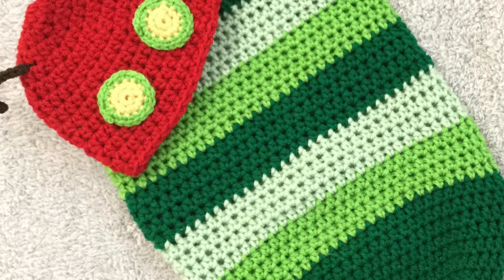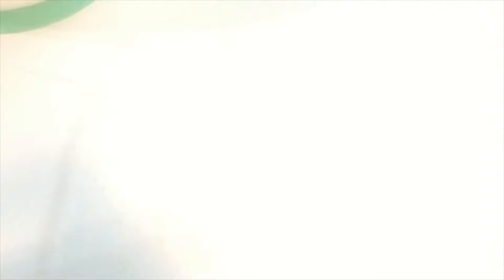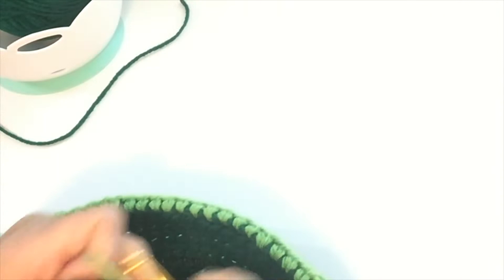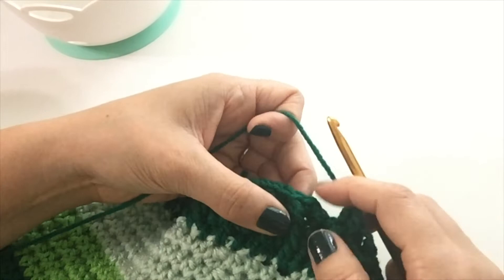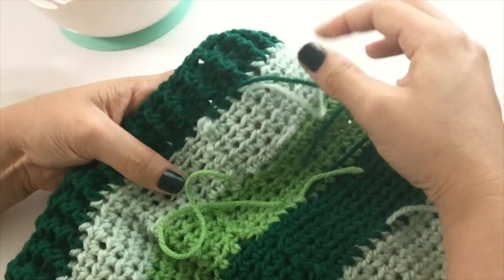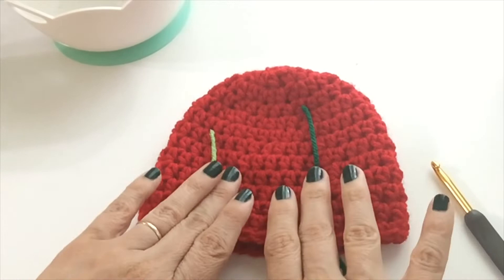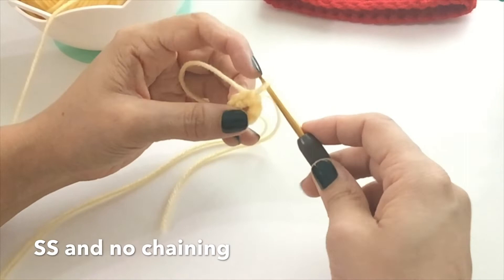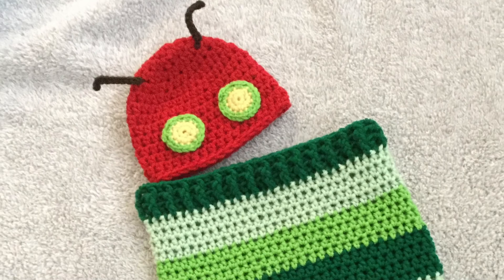Crochet Hungry Caterpillar Newborn Hat and Cocoon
Crochet A Caterpiller Baby Cocoon and Hat with me! Newborn Size. Feel free to go up or down one hook size to accommodate for a bigger or smaller baby.

If you make this and post pictures on social media PLEASE link me. I would love to see!

Materials:

You will need red, yellow, brown and three shades of green yarn in a size 4 worsted weight acrylic. Here is the yarn I used:

One Skein Each:
Red Heart Super Saver CHERRY
Red Heart Super Saver SPRING
Red Heart Super Saver PADDY
Red Heart Super Saver HONEY DEW

Small Amount of:
Red Heart Super Saver LEMON
Red Heart Super Saver COFFEE

I Hook and F Hook
My Hook Set
Yarn Needles